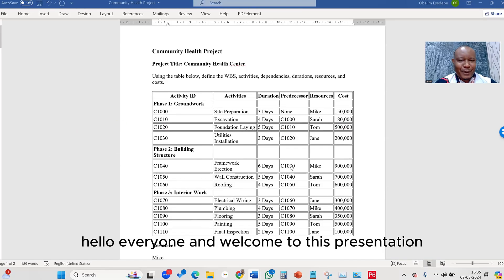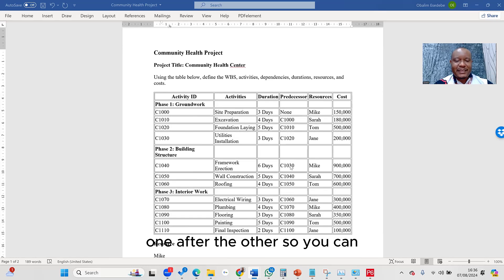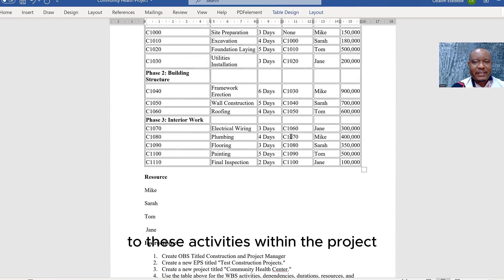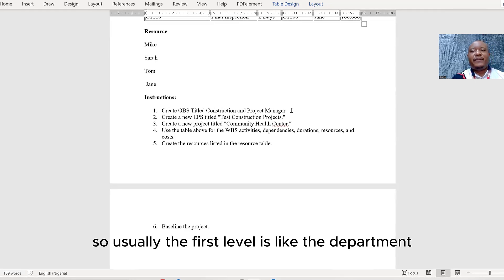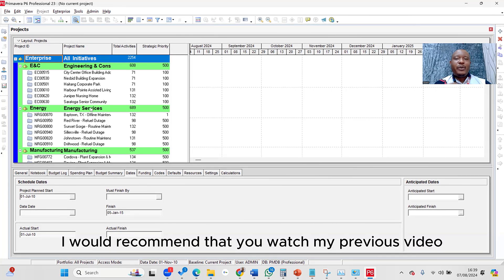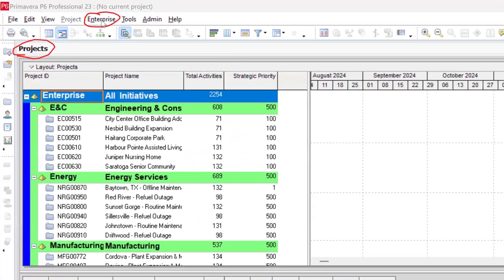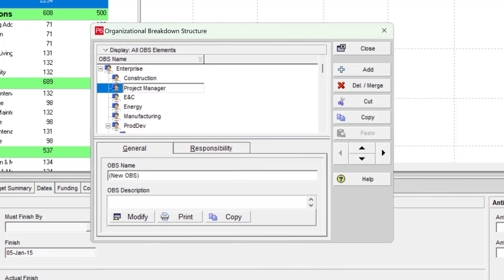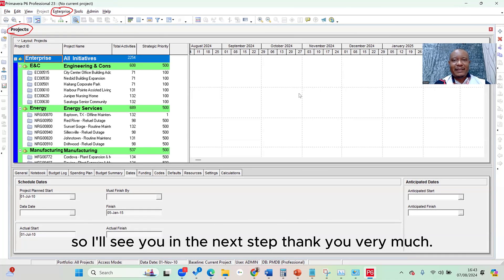Lesson 1 How to Create OBS